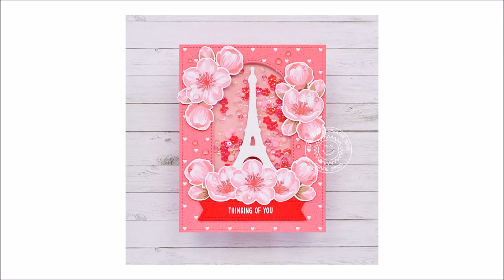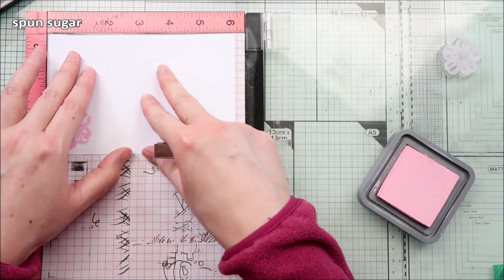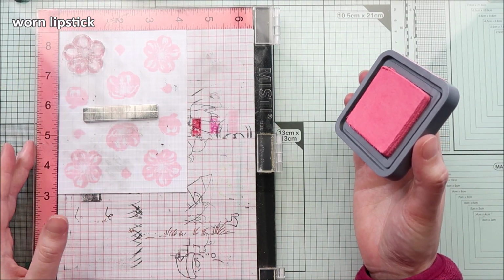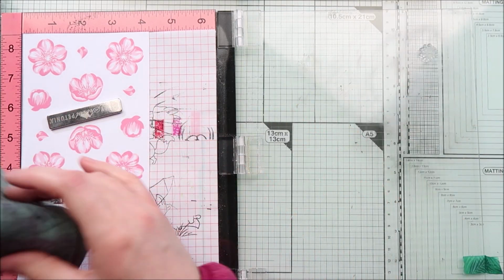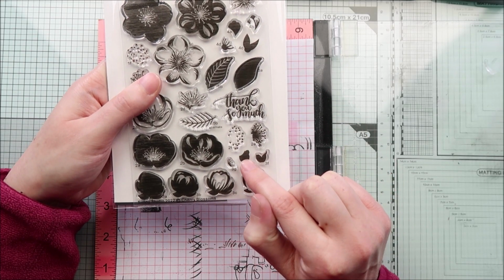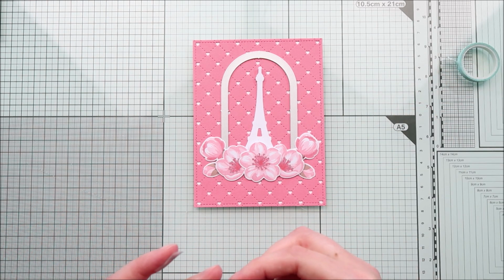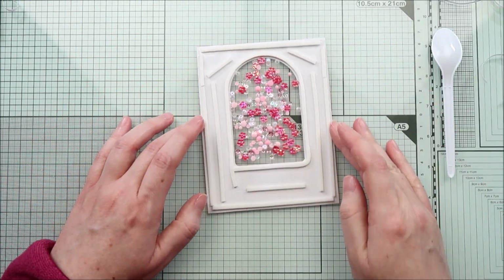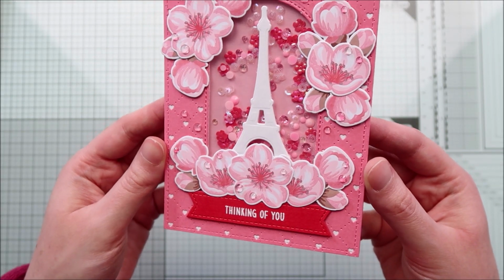🌸 SUNNY STUDIO || Cherry Blossoms in Paris Shaker Card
• OTHER SUPPLIES:
- Oxide inks: spun sugar, worn lipstick, festive berries & aged mahogany
- Lawn Fawn inks: doe & walnut
- Clear embossing ink by Lawn Fawn
- Fine white embossing powder by Hero Arts
- Colored cardstock by The Stamp Market
- Flowers sequins by Simon Says Stamp
- Jewels by Studio Katia
- Light pink sequins from my stash